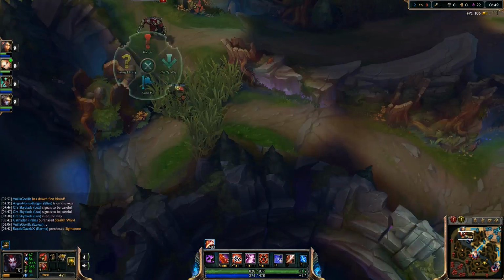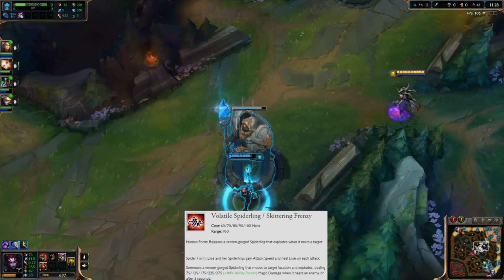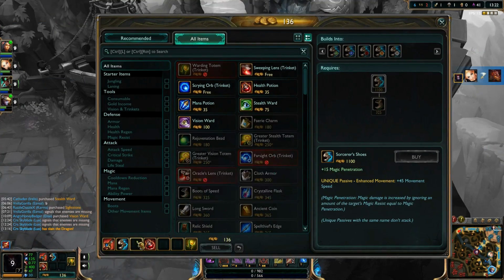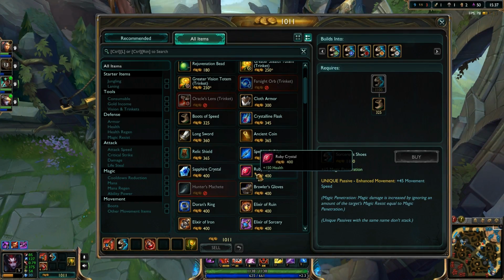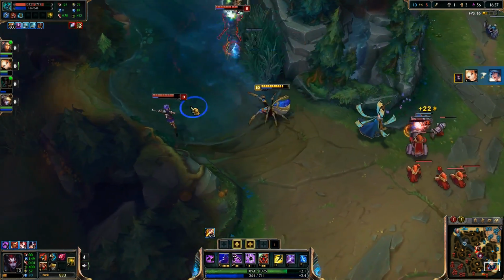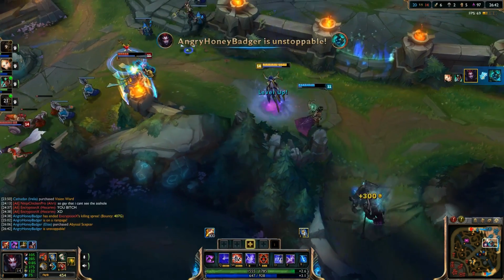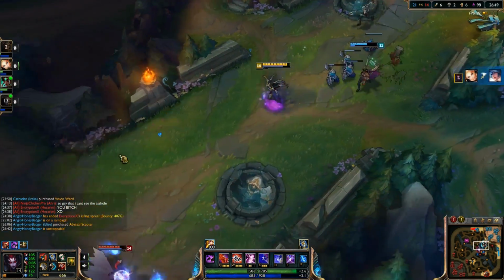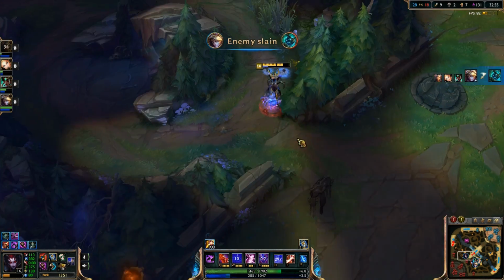League of Legends - Elise Build and Guide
Let shred some tanks (or anyone) with AP Elise!

Items-
-Jungle Item - Magus
-Sorcerer's Shoes
-Hunting Guize (Liandry's Torment late)
-Zhyona's Hourglass
-Abyssal Sceptre
-Void Staff